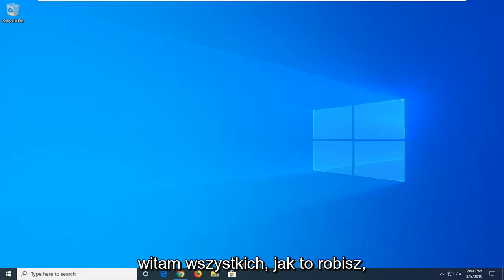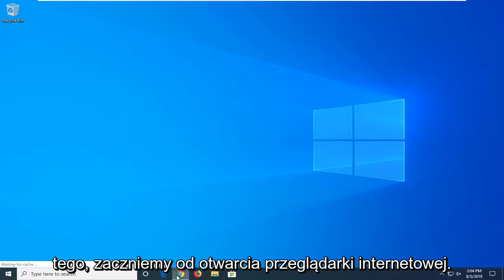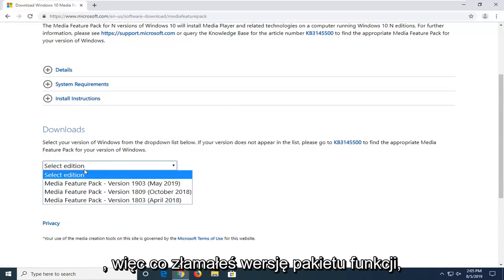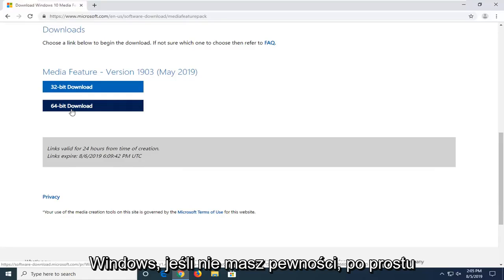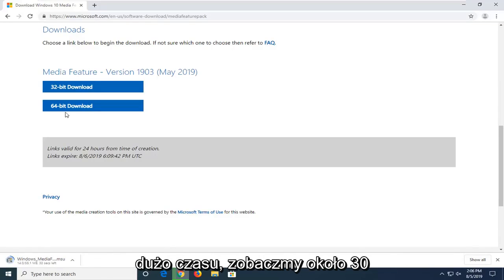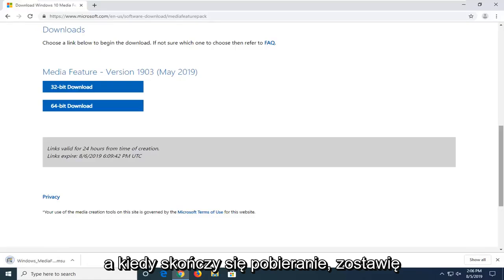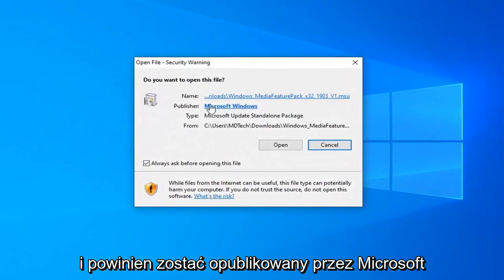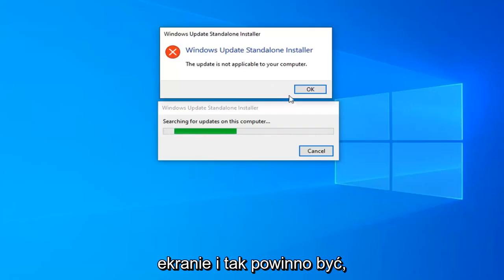Jak zainstalować pakiet Media Feature Pack w systemie Windows 10 N/KN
Jak zainstalować pakiet Media Feature Pack w systemie Windows 10 N i Windows 10 KN [samouczek]

Firma Microsoft dystrybuuje specjalne edycje „N” systemu Windows w Europie i edycje „KN” systemu Windows w Korei. Są one takie same jak standardowe wersje systemu Windows, z wyjątkiem tego, że nie zawierają programu Windows Media Player i innych funkcji odtwarzania multimediów.

Czym różnią się wydania „N” i „KN”?

Wersje „N” systemu Windows są dostępne w Europie i brakuje w nich kilku funkcji związanych z multimediami. W systemie Windows 7 okaże się, że brakuje Windows Media Player i Windows Media Center. W systemie Windows 10 nie zawierają Windows Media Player, Groove Music, Movies & TV, Voice Recorder ani Skype.

Edycje „KN” systemu Windows są dostępne w Korei. Usuwają Windows Media Player i powiązane funkcje multimedialne, podobnie jak Windows N. Podczas tworzenia wersji KN systemu Windows usunęli również Windows Messenger. Jednak firma Microsoft od tego czasu wycofała tę aplikację.

Nie musisz kupować wersji N lub KN systemu Windows, nawet jeśli mieszkasz w tych obszarach. W sprzedaży dostępne są również standardowe wersje systemu Windows.

Firma Microsoft udostępniła pakiet Media Feature Pack dla wersji N systemu Windows 10 w wersji 1903. Wersja „N” jest przeznaczona dla Europy, a „KN” dla Korei. Obie edycje zawierają wszystkie podstawowe funkcje systemu operacyjnego z wyjątkiem Windows Media Player, Music, Video, Voice Recorder i Skype. Jeśli chcesz dodać te funkcje do systemu operacyjnego, musisz zainstalować pakiet Media Feature Pack.

Prawdopodobnie słyszałeś o specjalnych wersjach N i KN systemu Windows 10. Są to wersje, które nie zawierają programu Windows Media Player i powiązanych z nim funkcji, w tym aplikacji Sklepu, takich jak Muzyka, Wideo, Dyktafon. Użytkownicy, którzy muszą zainstalować te aplikacje i funkcje, powinni to zrobić ręcznie.

Ten samouczek dotyczy komputerów, laptopów, komputerów stacjonarnych i tabletów z systemem operacyjnym Windows 10 N i KN wszystkich obsługiwanych producentów sprzętu, takich jak Dell, HP, Acer, Asus, Toshiba, Lenovo i Samsung.